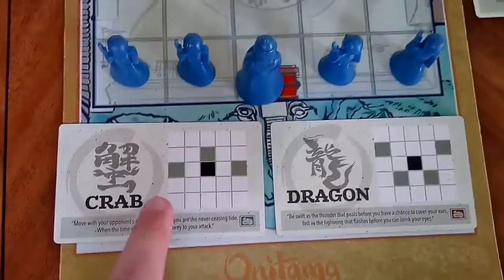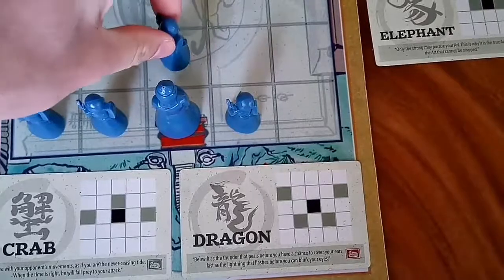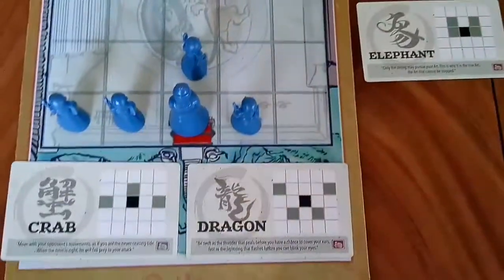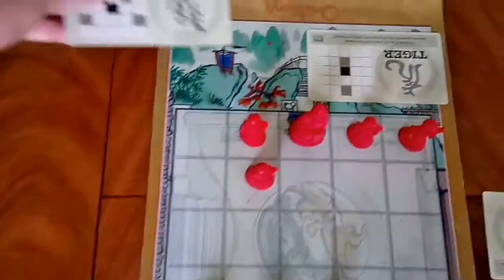Onitama Review & How to Play - Chairman of the Board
A review of Onitama, a 2 player abstract game.